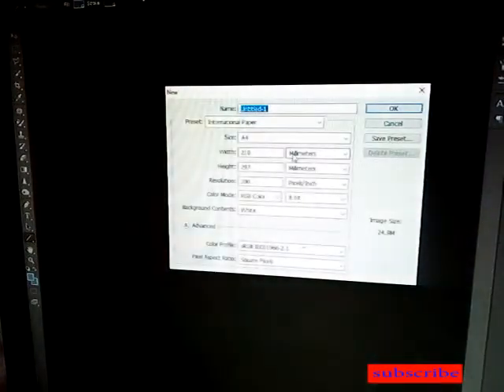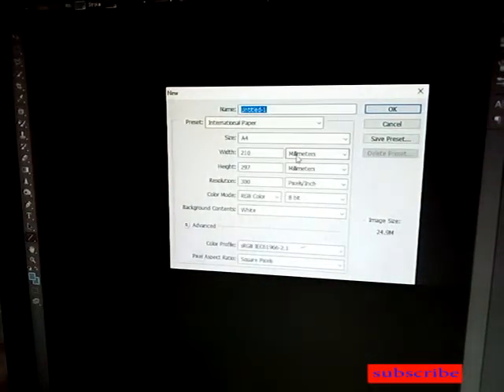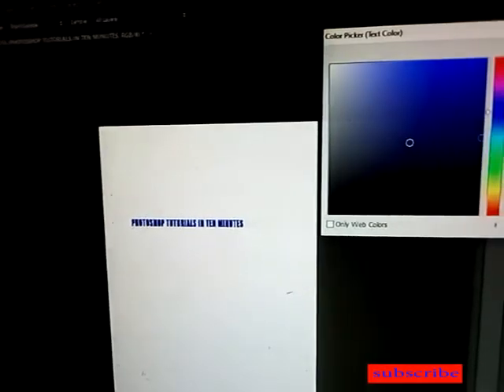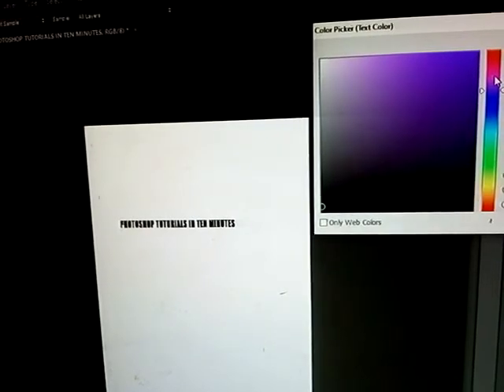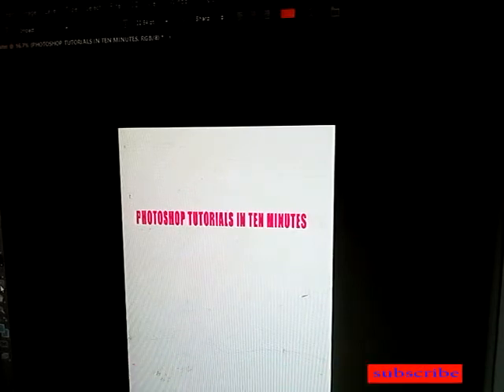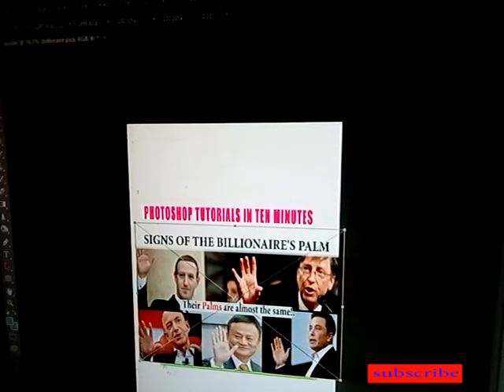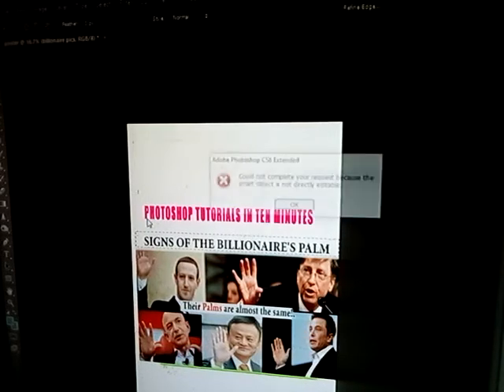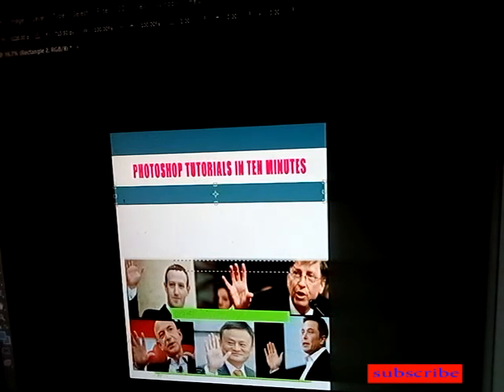LEARN PHOTOSHOP IN TEN MINUTES!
YOU CAN LEARN PHOTOSHOP AND IT WILL HELP YOU IN EDITING YOUR PHOTOS' OR YOUR PICTURES'
ALSO YOU CAN EARN THROUGH PHOTOSHOP' BY EDITING  DESIGNING GRAPHICS AND ADVERTISIMENTS